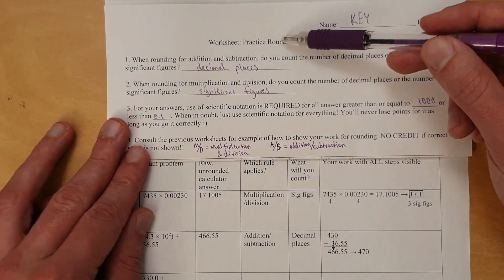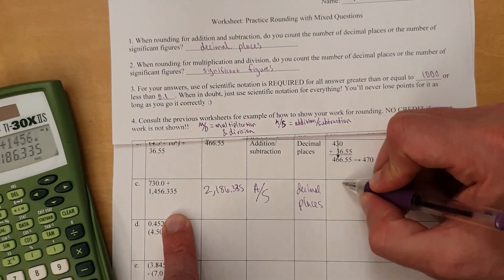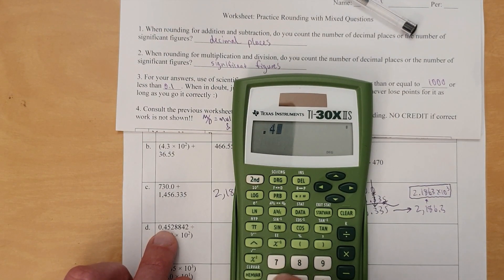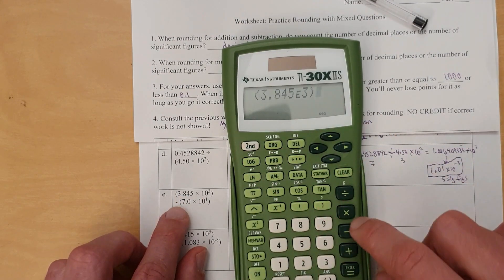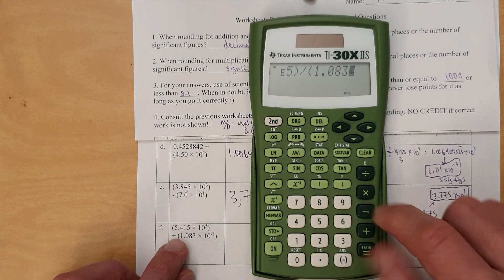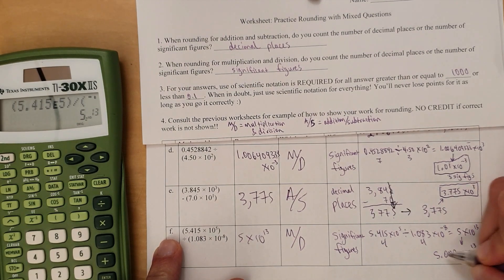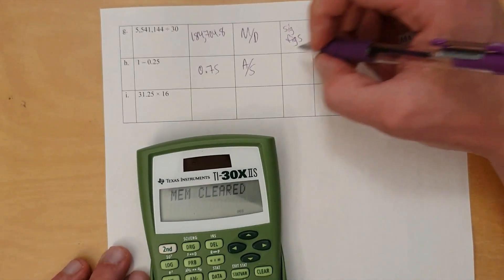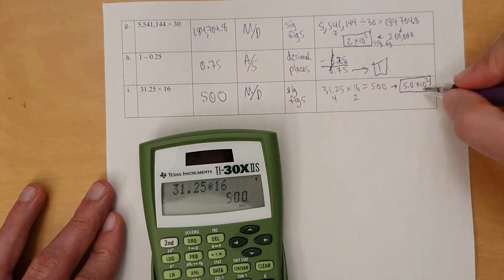Video Key Practice Rounding with Mixed Questions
Here we go over rounding practice problems involving addition, subtraction, multiplication and division